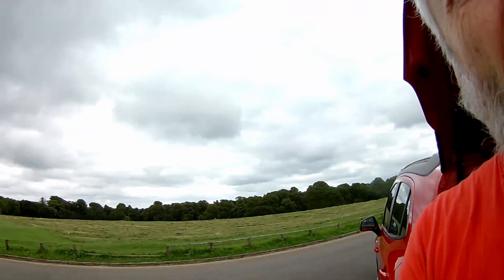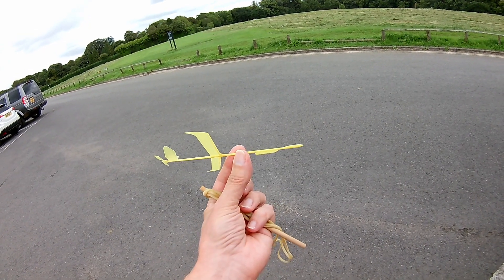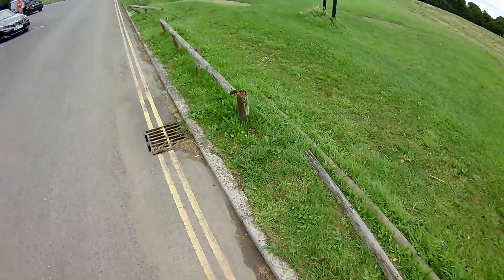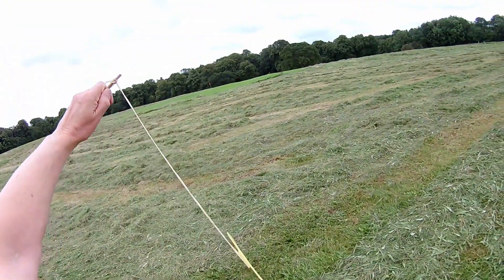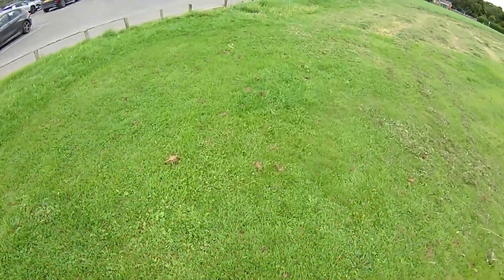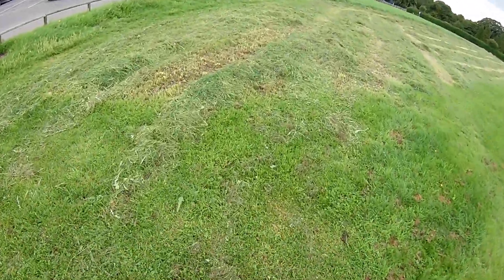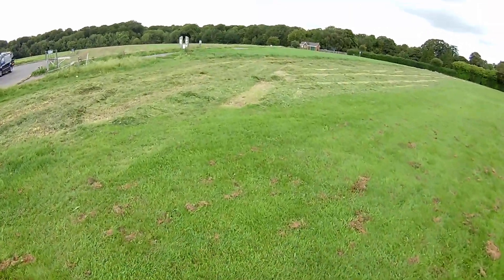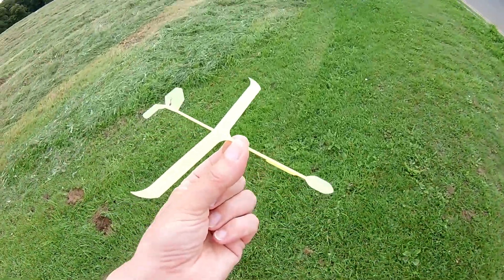3D printed catapult launch glider TESTED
3D printed catapult launch glider TESTED